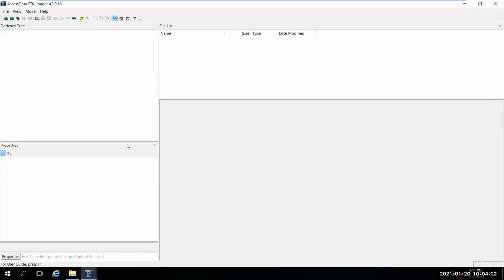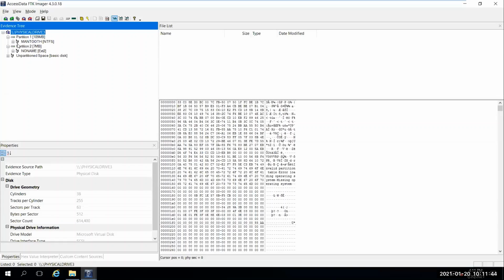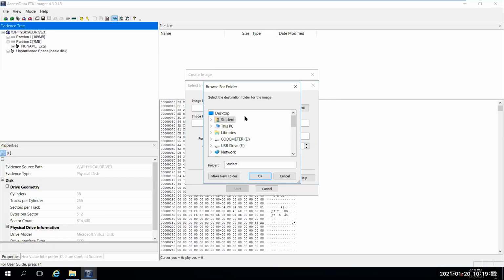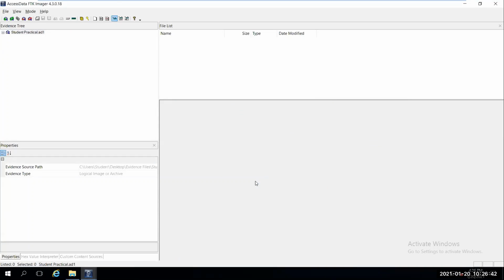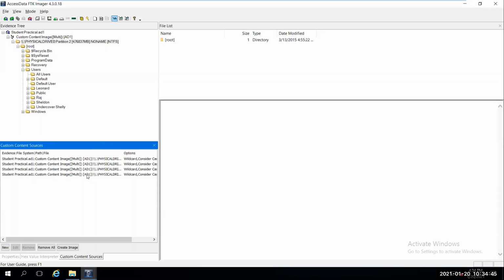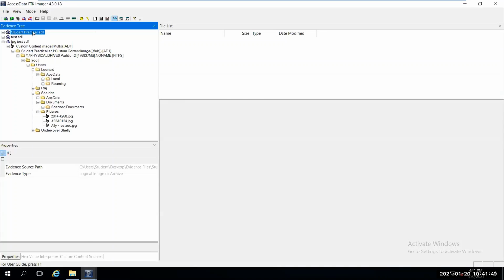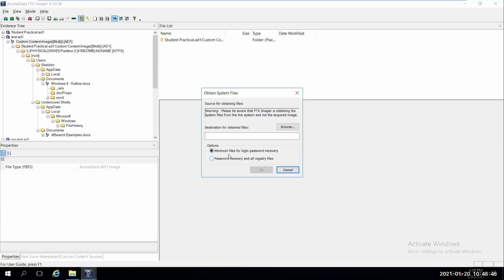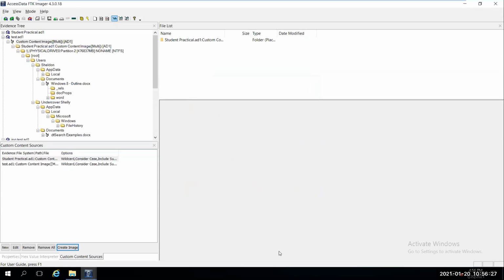What The Tech? Using FTK Imager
Some of AccessData's training team talk us through the basics of using FTK Imager.